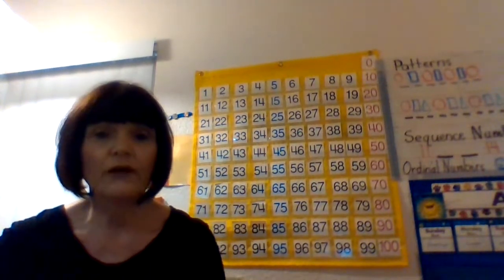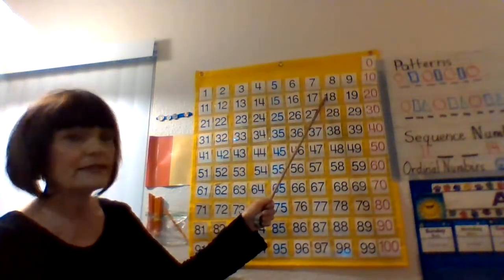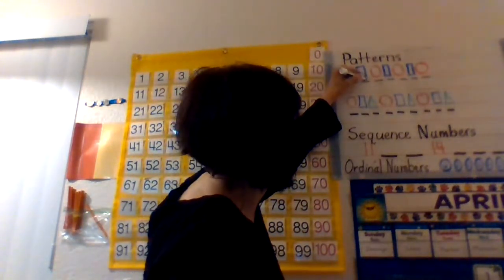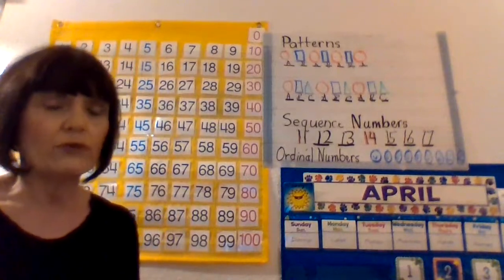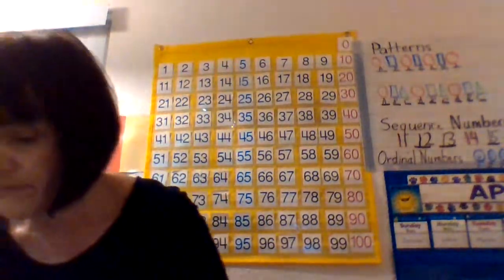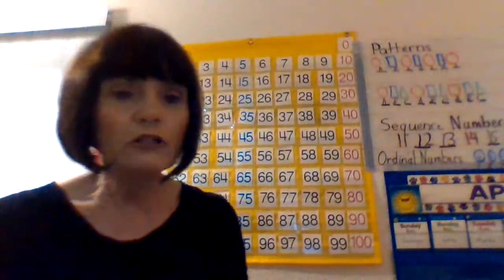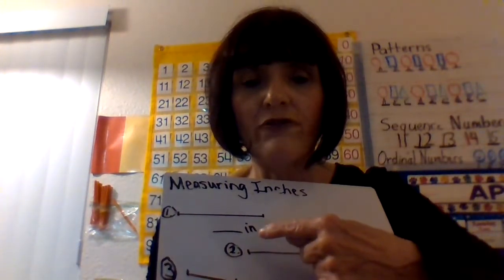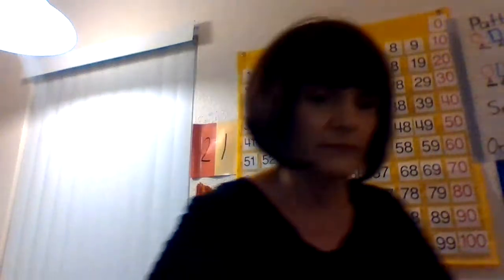Math Review Lesson 03 31 2020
Math lesson review